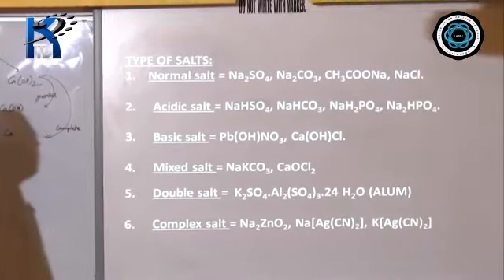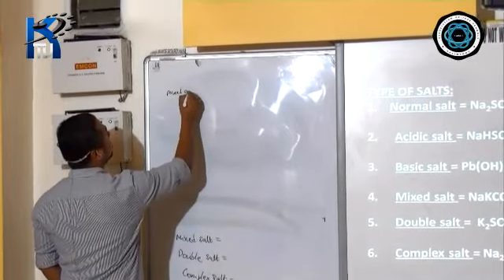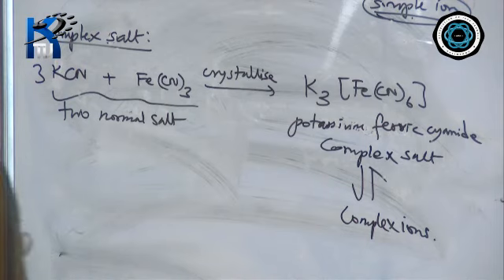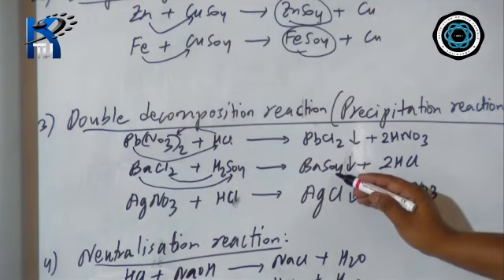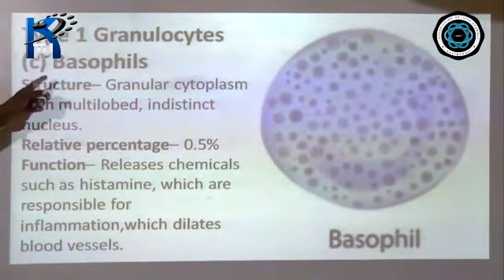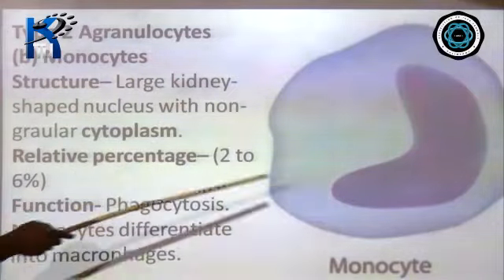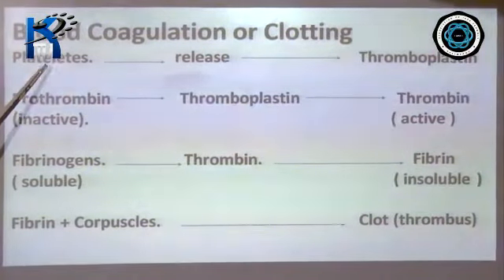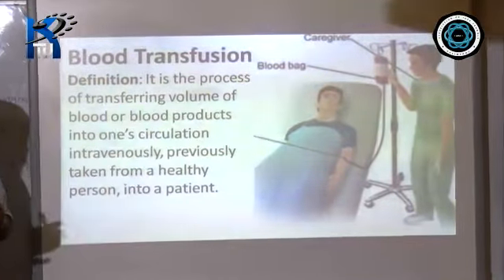Online Education Classes for ICSE Class-X (Episode – 40) Subject